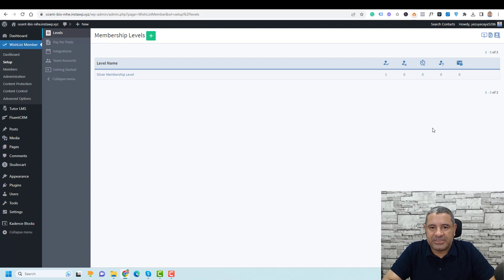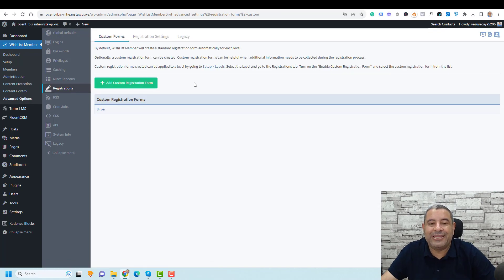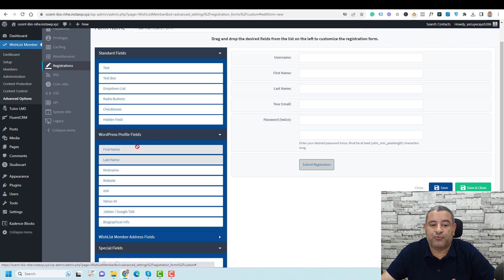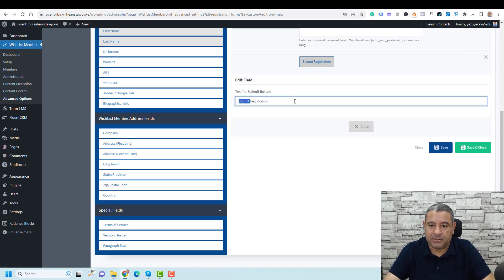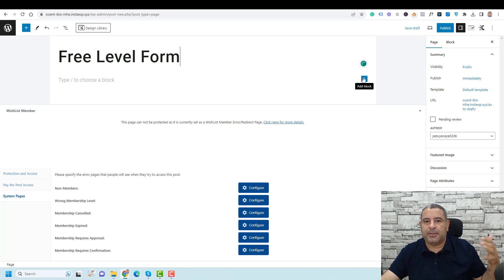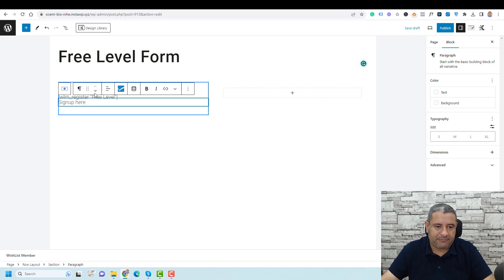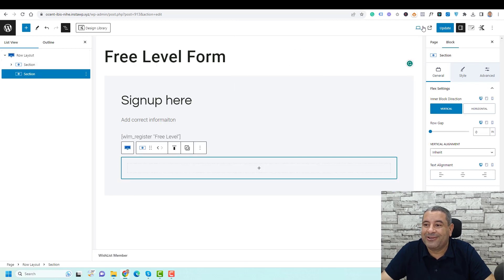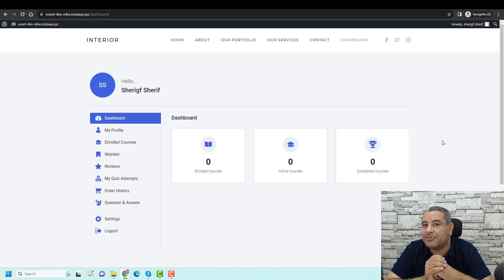How to Create Custom Registration Pages for Wishlist Member - Wishlist Member Tutorial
In this video, you will learn how to create custom registration pages using the Wishlist Member plugin.

Start creating a "Free Level" membership level. Then go to the Advanced Options tab and click on the Registrations tab.

Create a custom registration form by clicking on "Add custom registration form". Give the form a name and click Apply.

Then edit the default registration form by clicking on the hidden button next to each field. Change the label of the username field to "Username" and sets the width of the field. Add a description for the email field and changes the label to "Your Email".

To add more fields to the registration form, click on the "Special Fields" button. He can also add fields for first name, website, address, and country.

If you want to add a drop-down list, you can drag and drop it onto the form and then click the edit button to choose how you want to change it. For example, you can add a field for employment status and call it "Employment Status". you can then choose two options, "Student" and "Employee".

Once you have finished customizing the registration form, you click Save and Close. You can then customize the registration button by clicking on it and typing in the text that you want it to say.

- Creating Equal Height Columns with Kadence Blocks - Kadence Blocks Tutorial